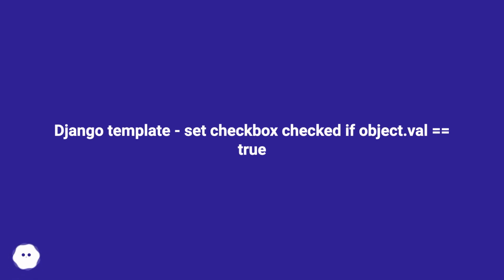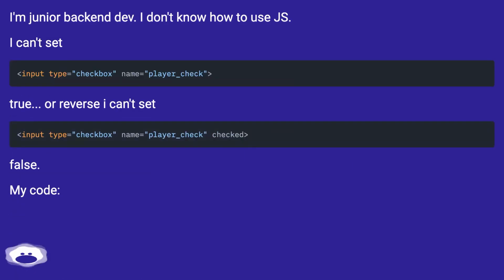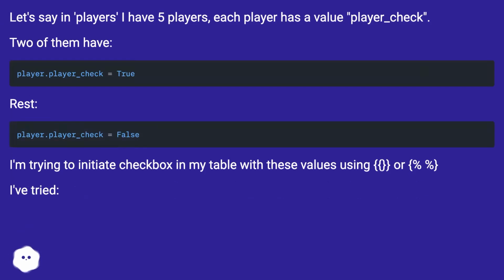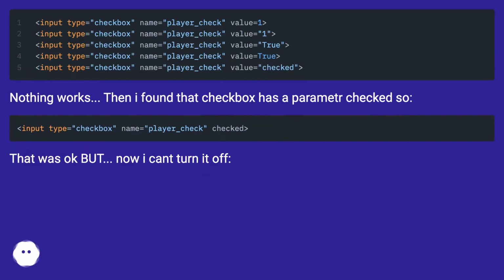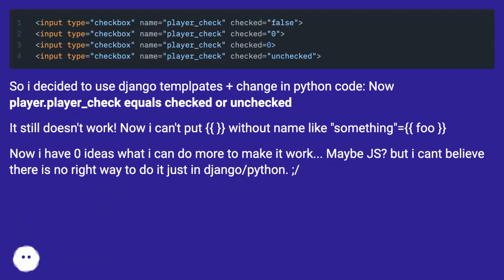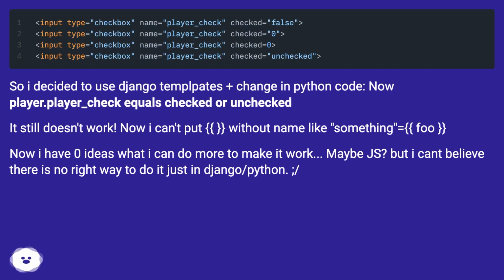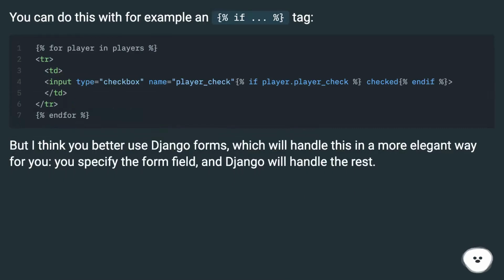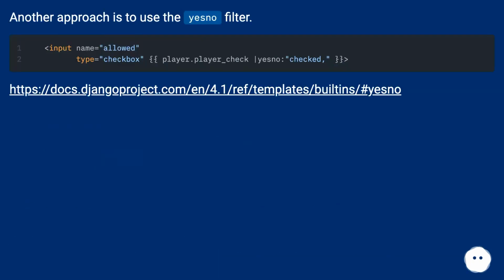Django template - set checkbox checked if object.val == true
Chapters
00:00 Django Template - Set Checkbox Checked If Object.Val == True
01:55 Accepted Answer Score 14
02:20 Answer 2 Score 1
02:35 Thank you